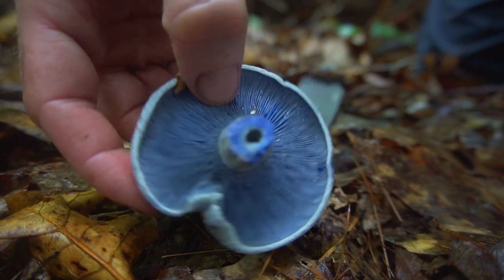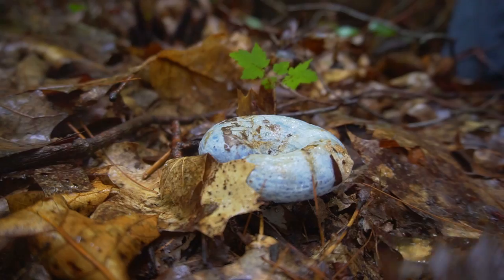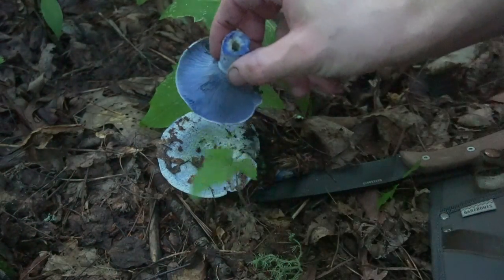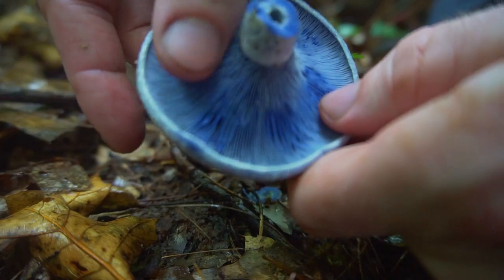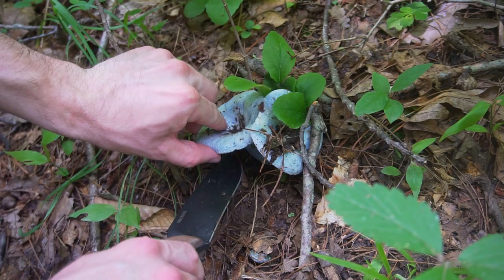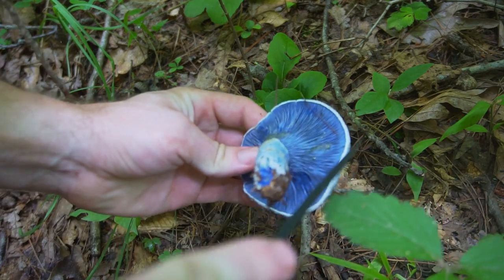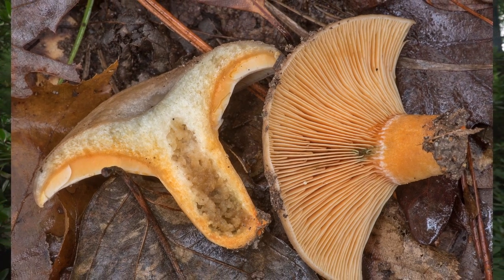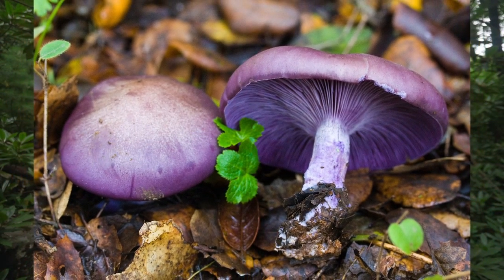The Bluest Mushroom on the Planet! Indigo Milk Cap Identification and Foraging. Lacatarius Indigo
In this video, I forage a wild edible mushroom, Indigo Milk cap and show how to identify it and what it's look a likes are. Lactarius indigo